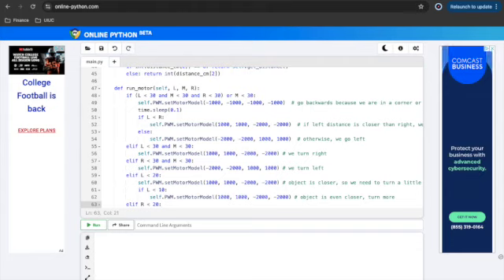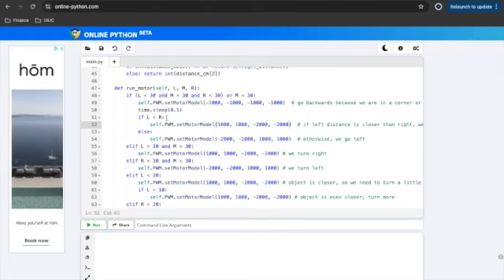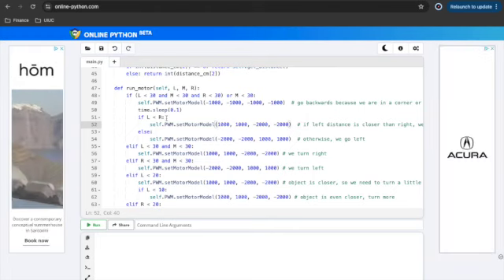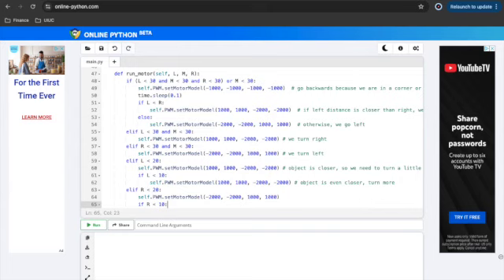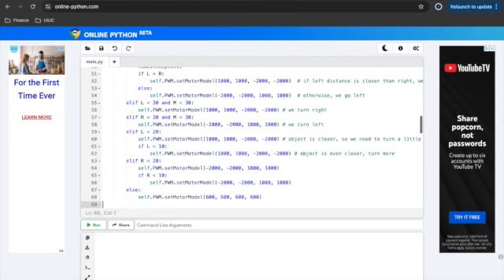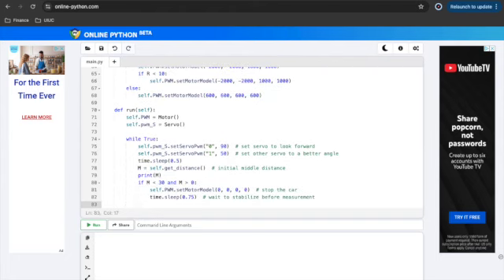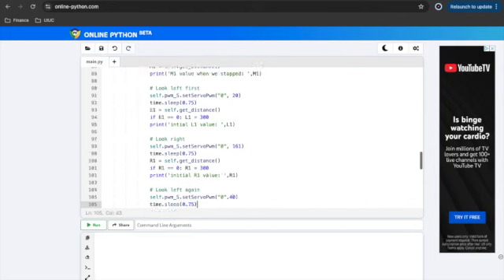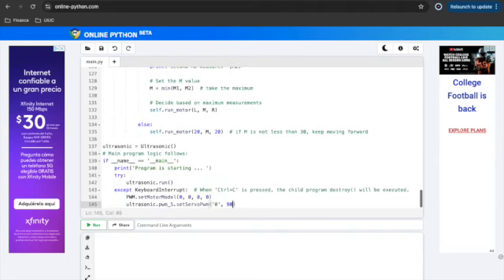Lab1A_CS_437